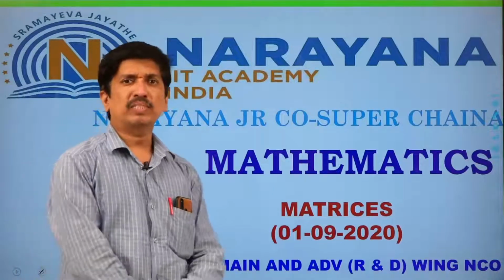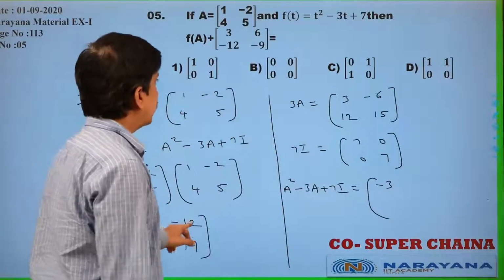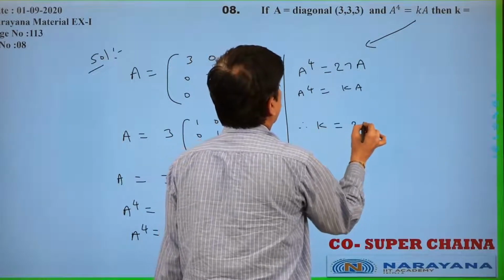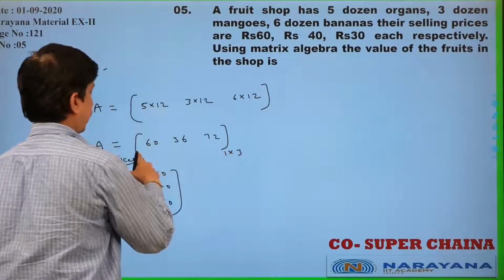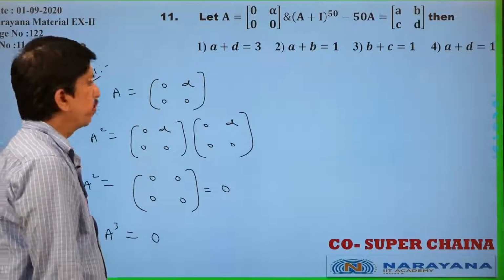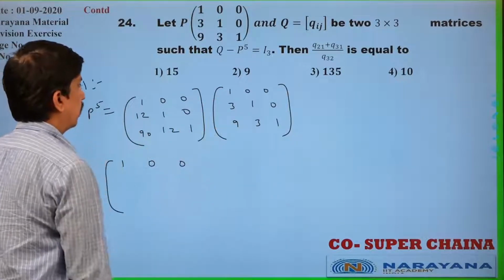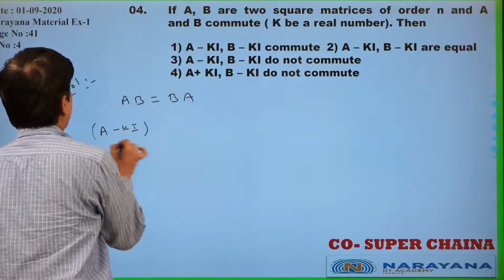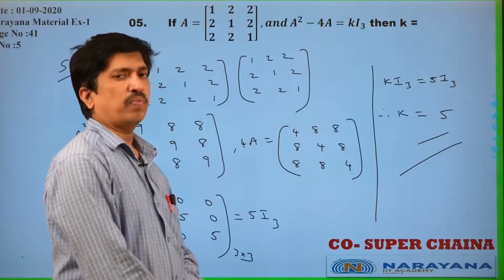01 09 2020 Jr CO SUPER CHAINA MATHS MATRICES ASSIGNMENT